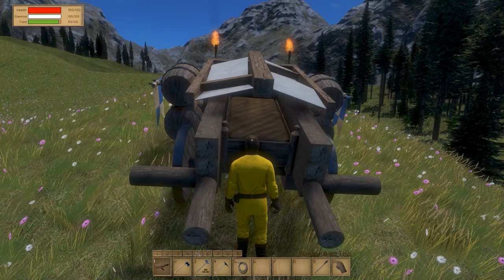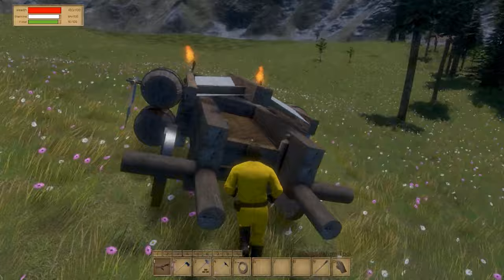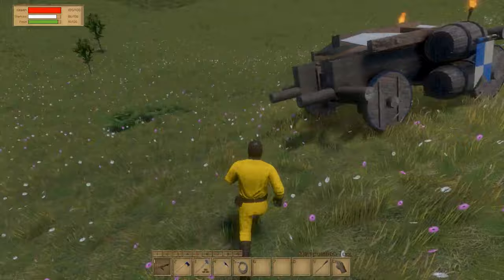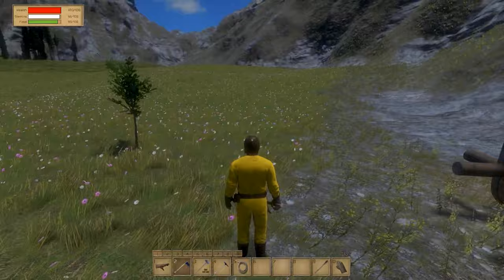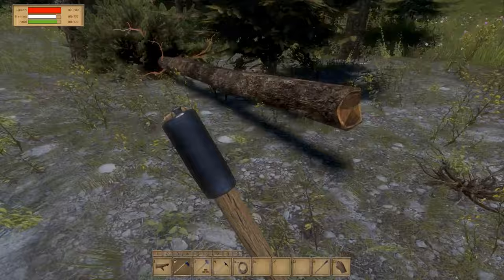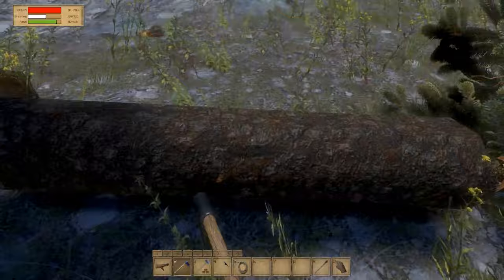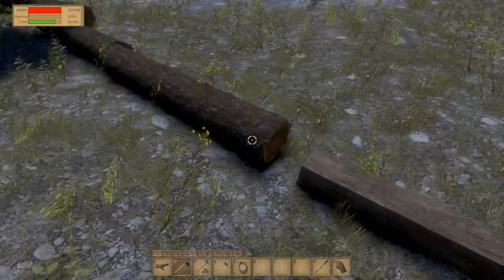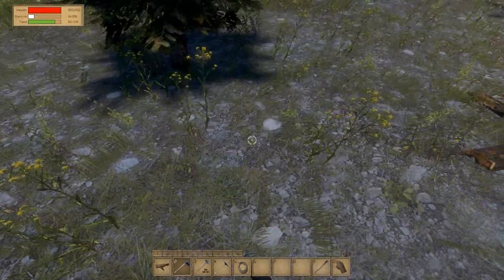Let's Play Medieval Engineers Gameplay - Part 1 - Starting Out